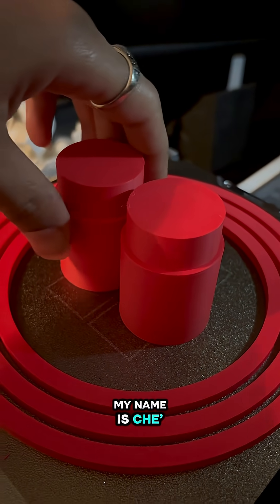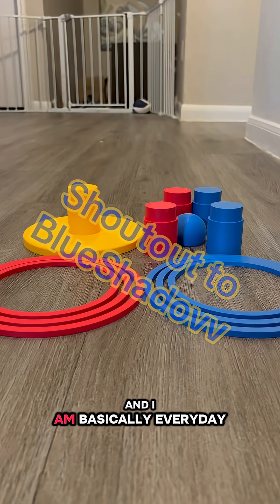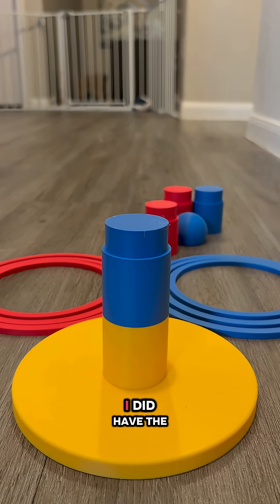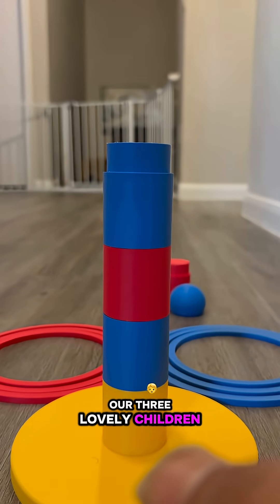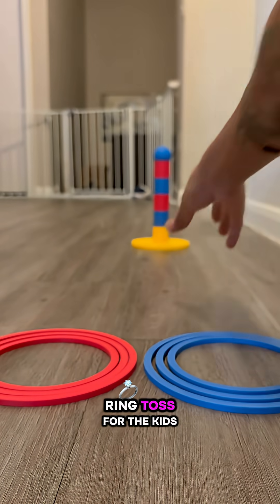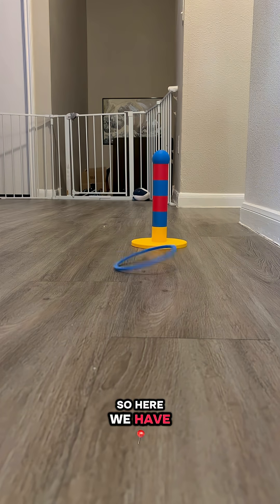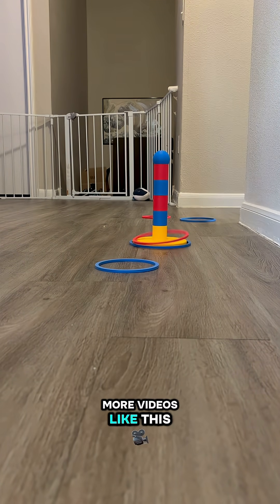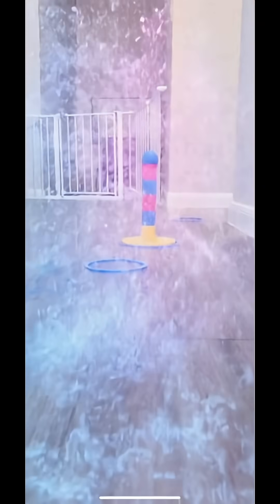Can it print...Ring Toss ⭕️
Explore Can It Print’s 3D ring toss game—crafted for kids’ fun! Join me, Che’, and Casey in this demonstration of printing creativity, enhancing our family tech journey with playful designs. This showcases engaging 3D solutions without endorsement, offering insights into family exploration.

ColorHoop Challenge
Created By BlueShadovv -
PLA Matte Scarlet Red (Bambu), PLA Matte Marine Blue (Bambu), and PLA Basic Sunflower Yellow (Bambu)
0.4mm Nozzle
Textured PEI Plate

Yes, we really did print a ring toss game and yes, I fed an image of said game into an ai video generator.

This video features AI-generated animation created from image-to-video tools for illustrative purposes. All content is original and intended for entertainment and educational use only, with no intent to mislead.